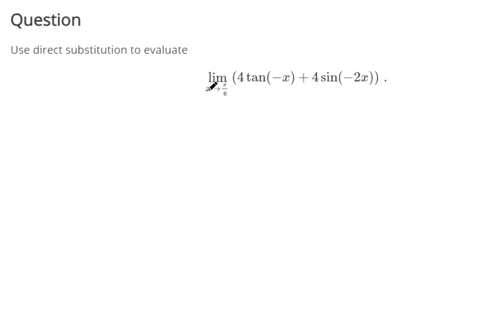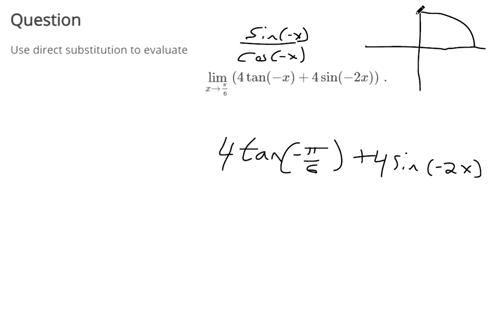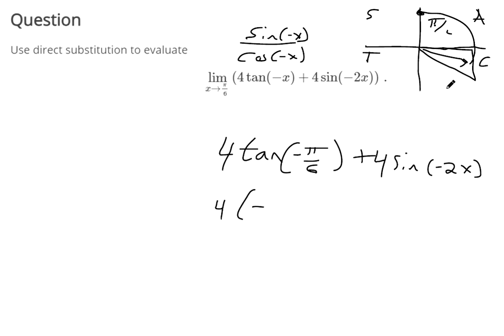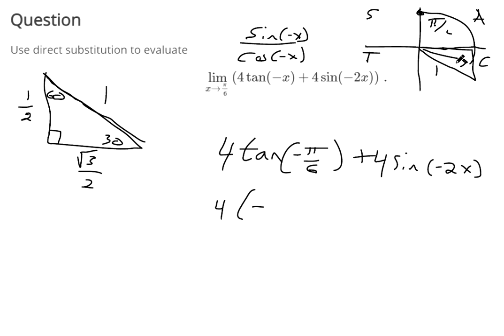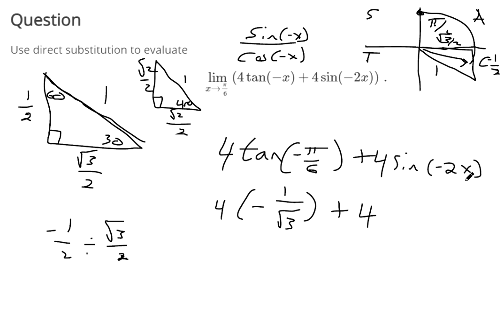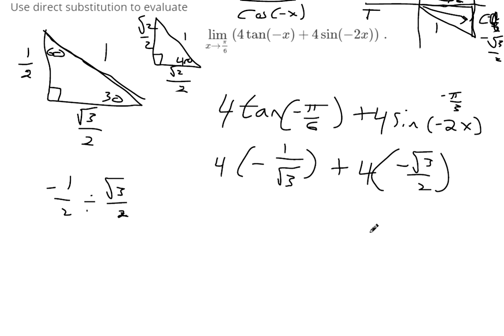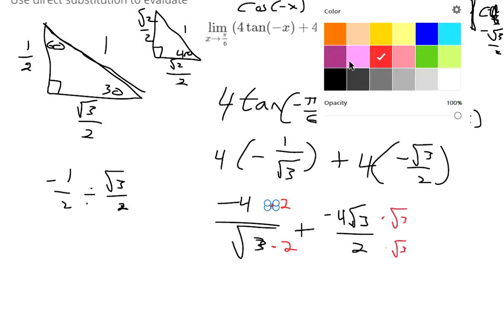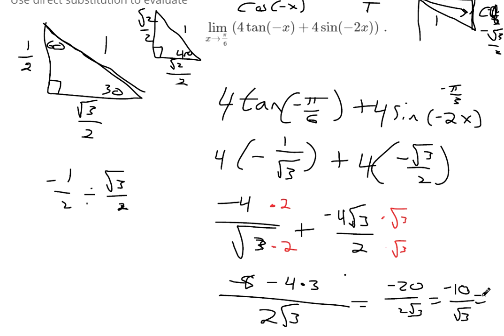Evaluate the limit of a trigonometric function by direct substitution